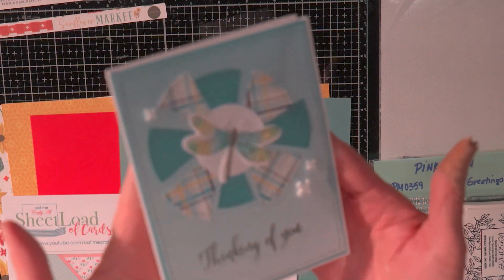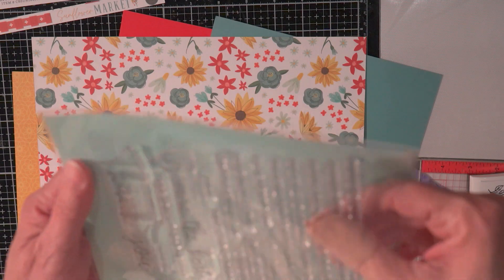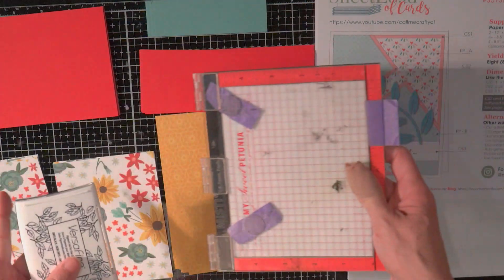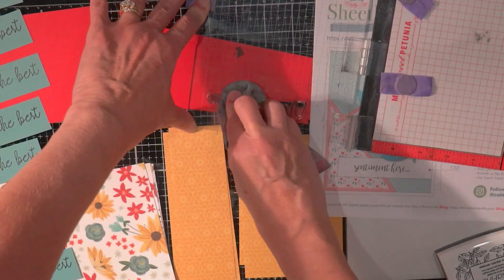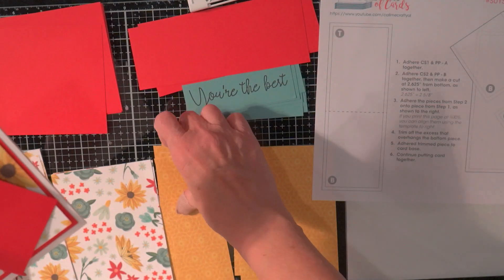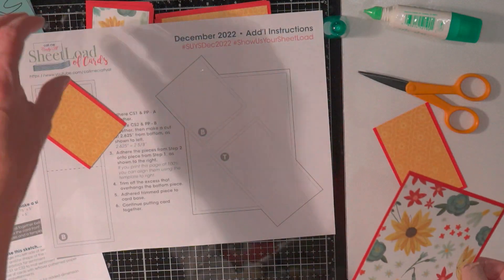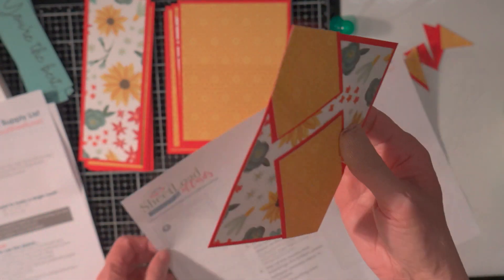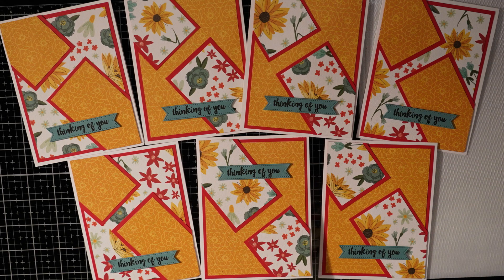Thinking of You! SheetLoad of Cards | December 2022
It's time for another SheetLoad of Cards from Crafty Al! This month she came up with a fancy diagonal look! Check out how these "Thinking of You" cards turned out!

► Tonic Studio Paper Guillotine 12" Trimmer
► Mini Score Pal from Scor Pal
► VersaFine Onyx Black Ink
► Misti Stamp Positioning Tool
► Lawn Fawn Stamp Shammy
► Tombow Multi Mono Liquid Glue
► Teflon Bone Folder